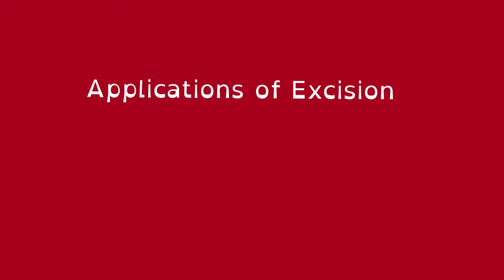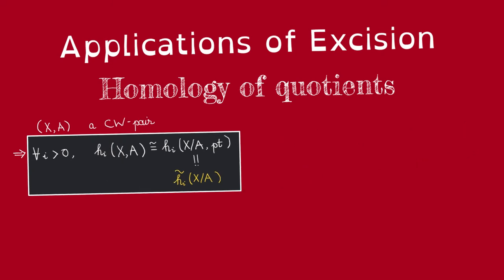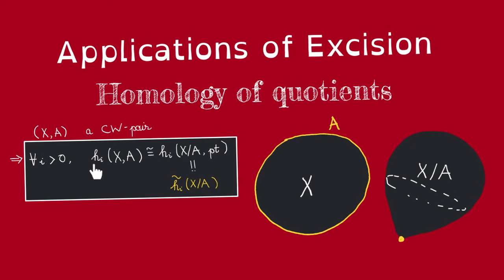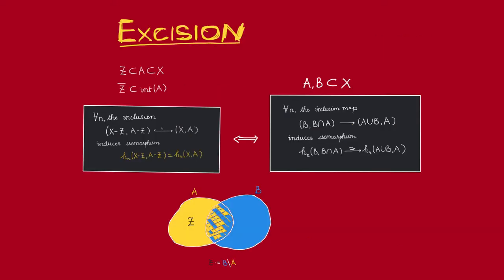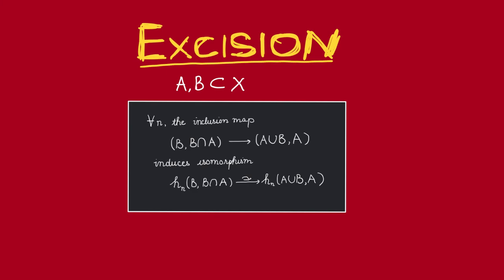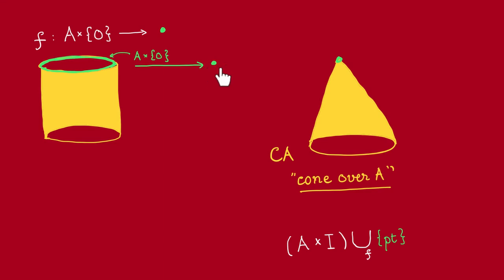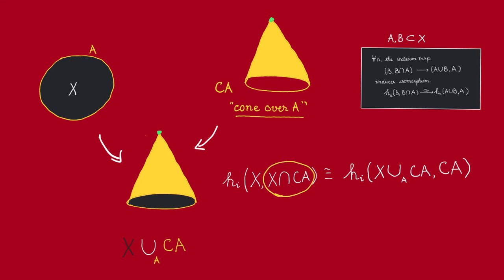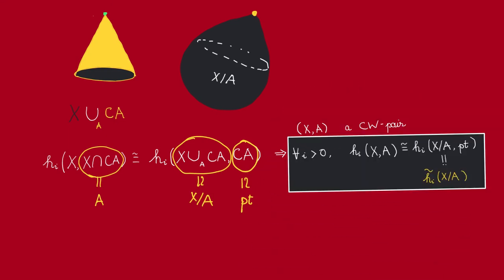Excision, applications (part 1)- Homology of quotients